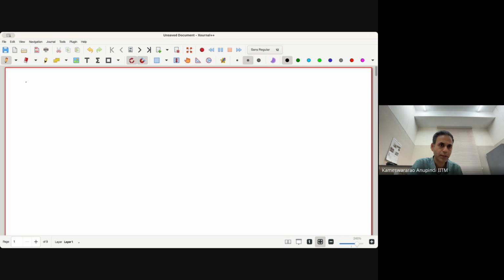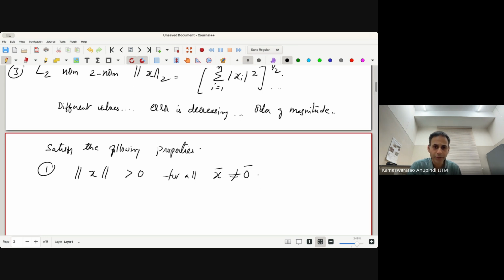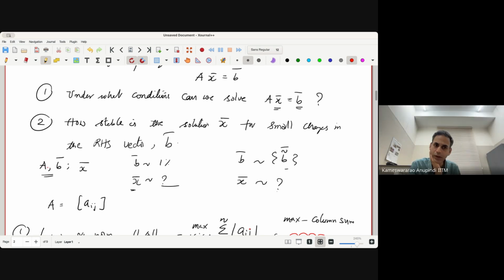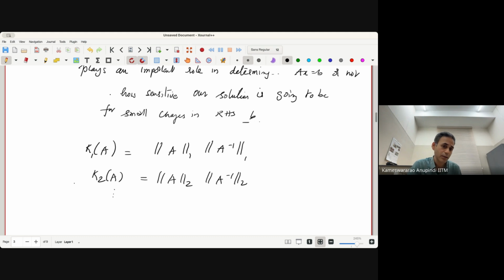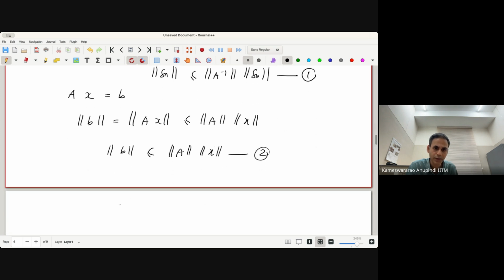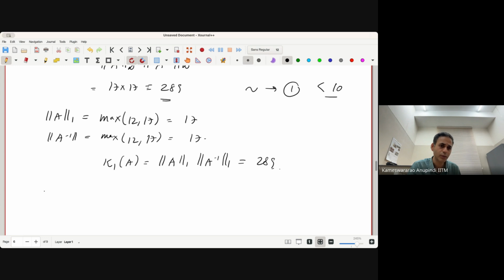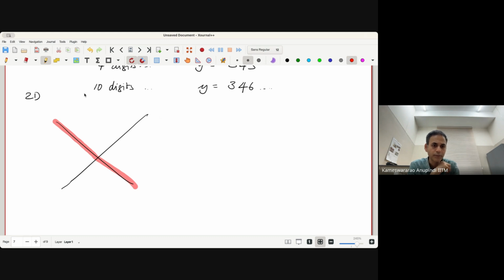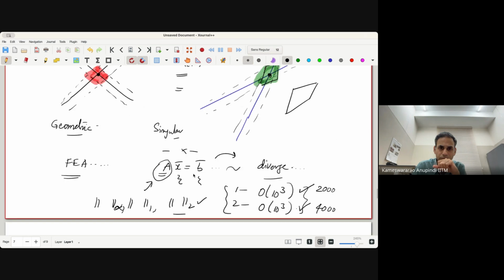08 Computational Methods in Engineering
Dr  Kameswararao Anupindi 23 Sep 2025